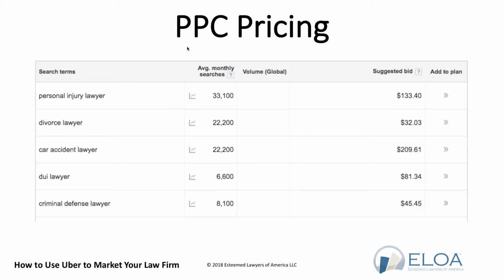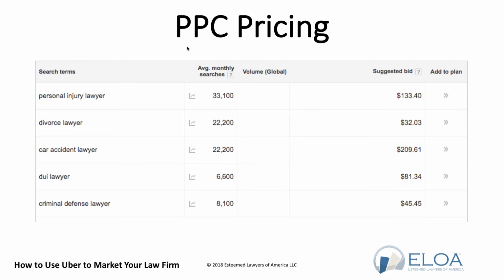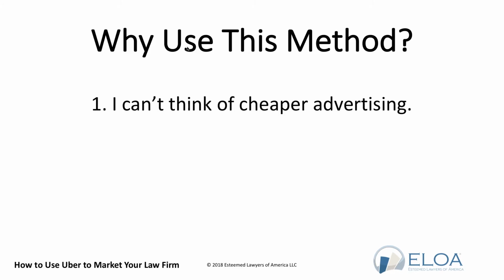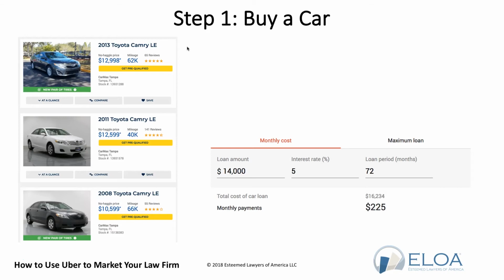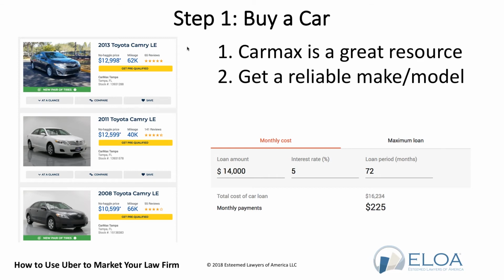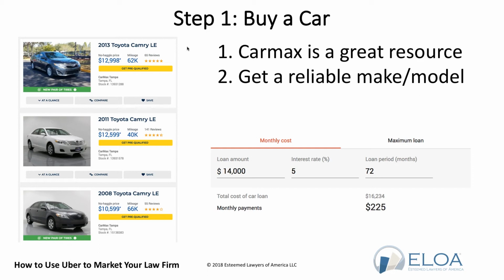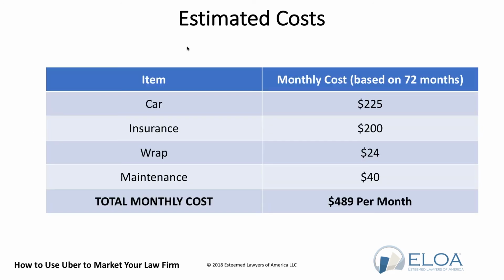Marketing Ideas for Personal Injury Lawyers: How to Use Uber to Market Your Law Firm